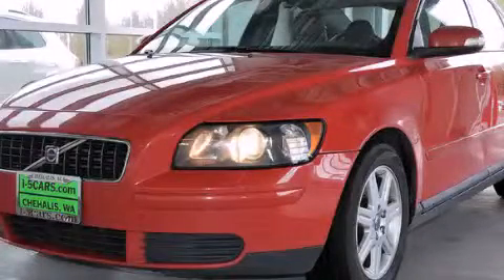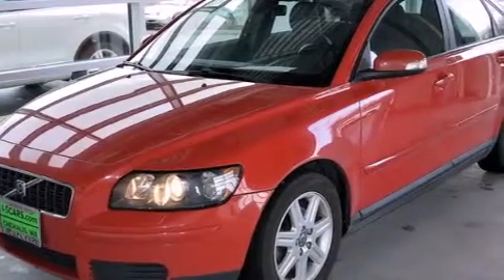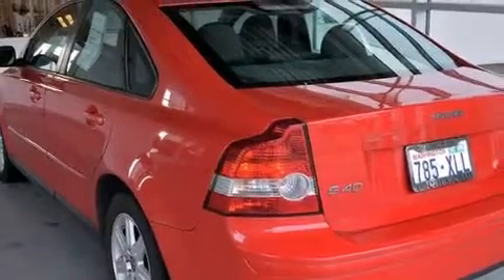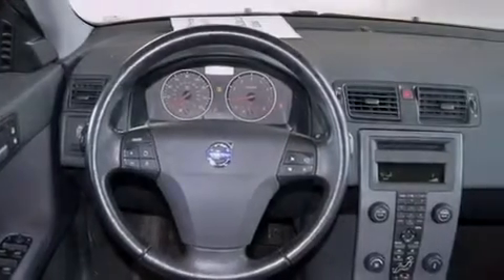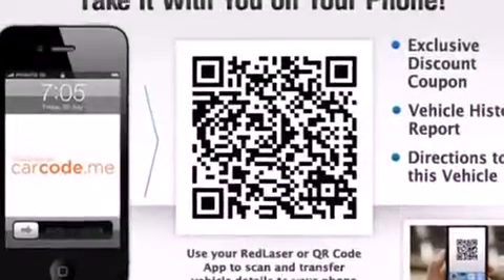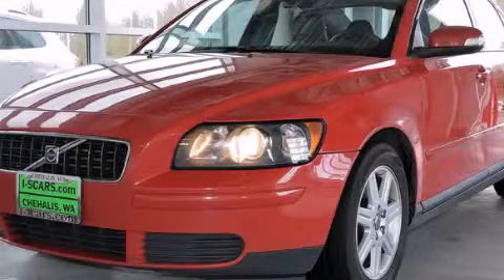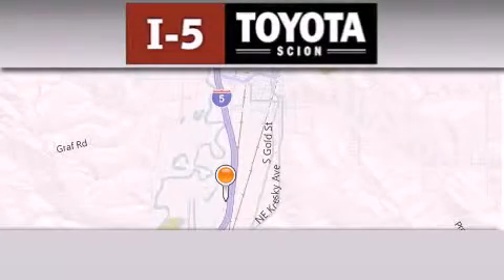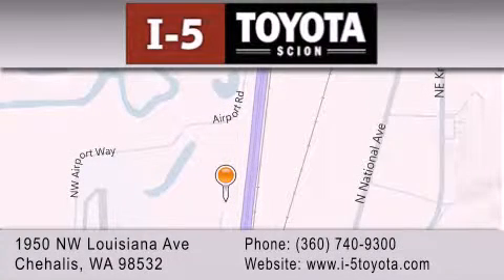2007 Volvo S40 Olympia WA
We've been honored to serve the Chehalis WA area , we promise that your experience at our dealership will exceed your expectations ! Year : 2007 Make : Volvo Model : S40 Engine : 2.4L 5Cyl Miles : 116,624 I-5 Toyota NW Louisiana Ave Chehalis , WA 98532 I-5 Toyota has proudly served the Chehalis , Washington area for many years - helping many customers find the exact new or used vehicle they were looking for . If you're a looking for selection , we have acres of Toyota and a wide range of pre-owned vehicles that have helped us become one of the most popular dealers in the Chehalis and Tacoma WA regions . We also aim to make all our customers completely satisfied with their vehicle purchase , and hope they'll return to I-5 Toyota for all of their future vehicle purchases . Everyone at I-5 Toyota is eager to assist new and returning customers . Our service , our prices , and our dedication to our customers have helped us become one of the largest and most successful Toyota dealers in all of Washington . Whether you're looking for a new or used Toyota car , truck or SUV , the I-5 Toyota staff is eager to help you find the exact vehicle that suits your needs and taste . There are plenty of Toyota dealers to choose from , but few can match the selection and service that I-5 Toyota can provide to car shoppers in Chehalis , Tacoma , Centralia , Longview , Kelso , and Olympia . Used 2007 Volvo S40 Chehalis WA